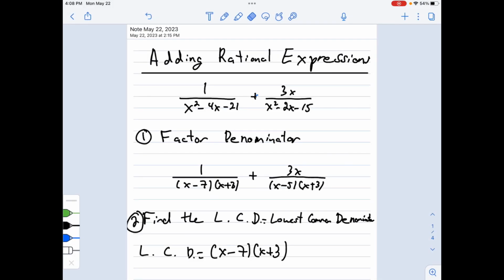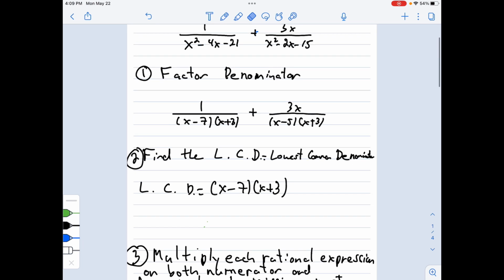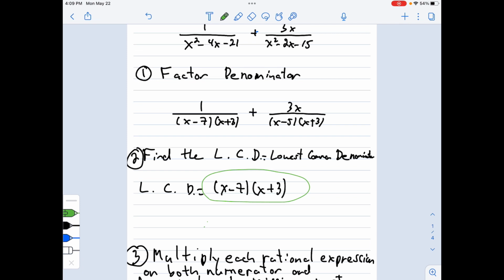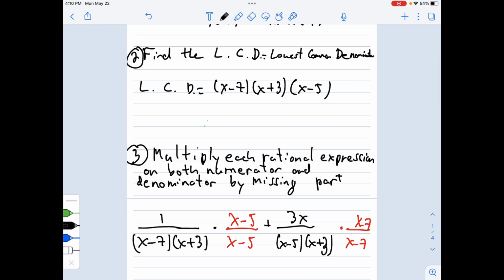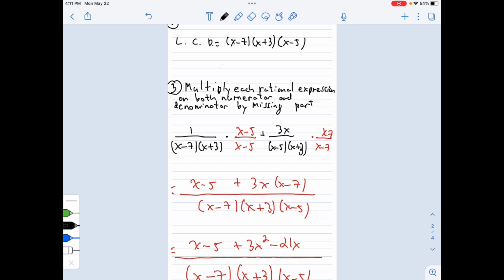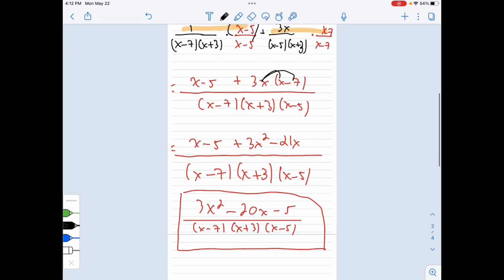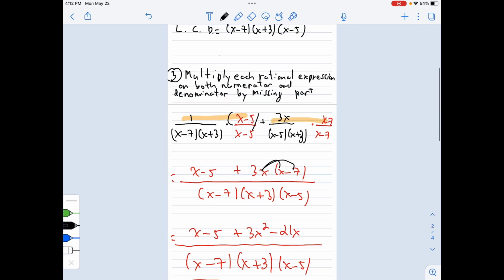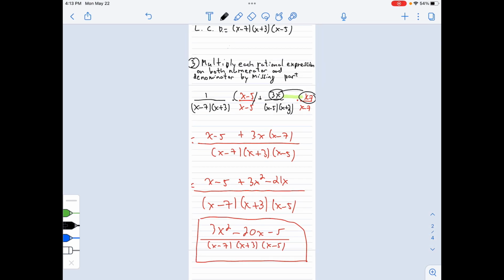How to add rational expressions, Part 1. (Algebra)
We will add two rational expressions by factoring denominators and then find the L.C.D